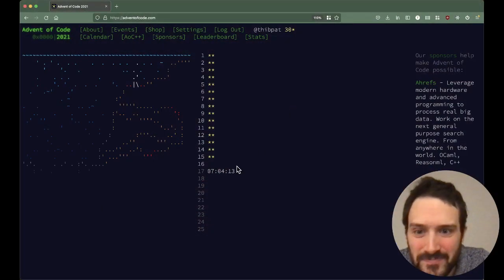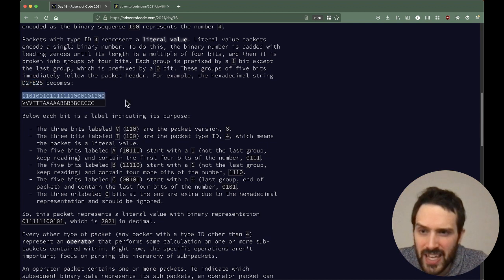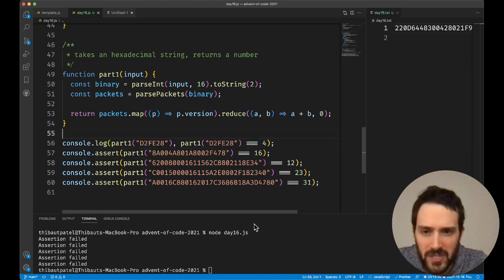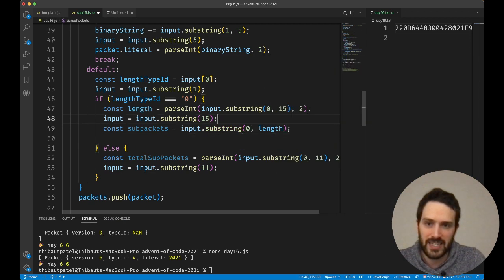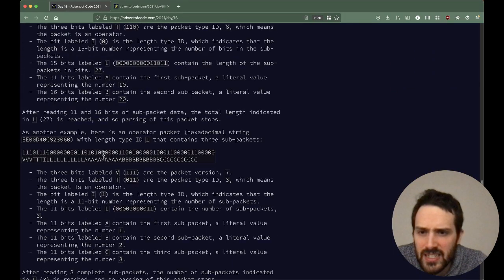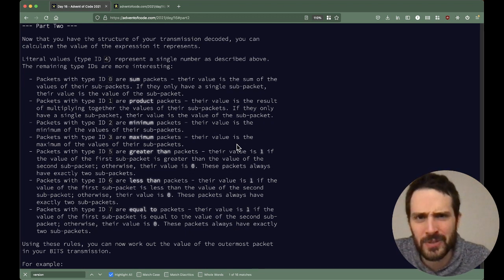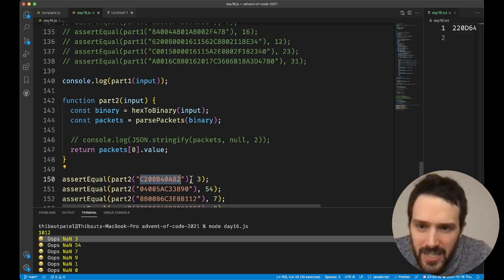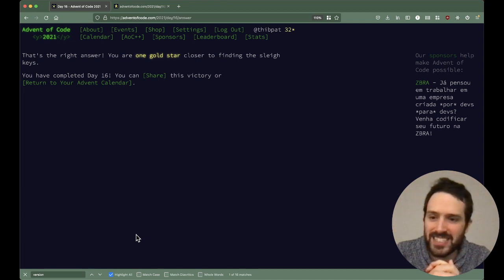Solving day 16 of Advent of Code 2021 in JavaScript